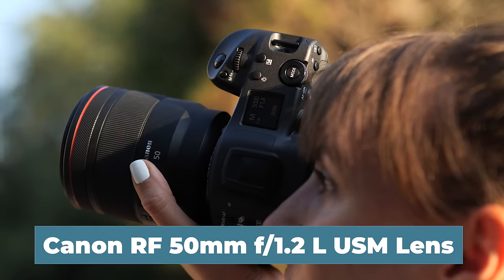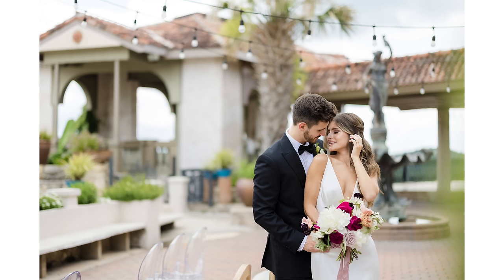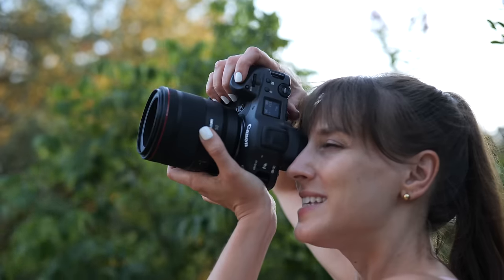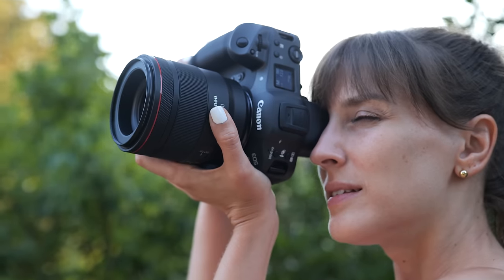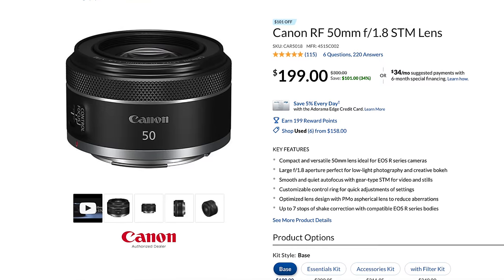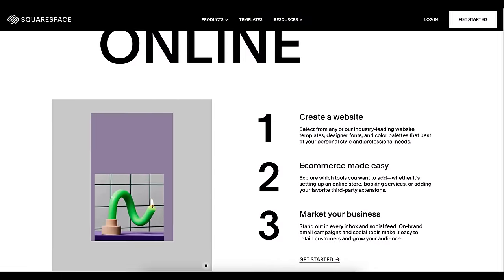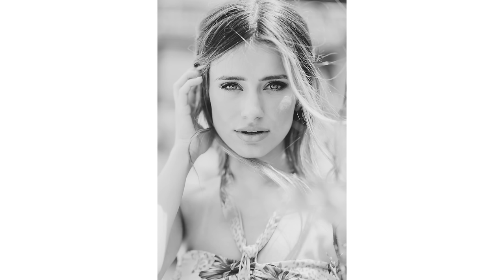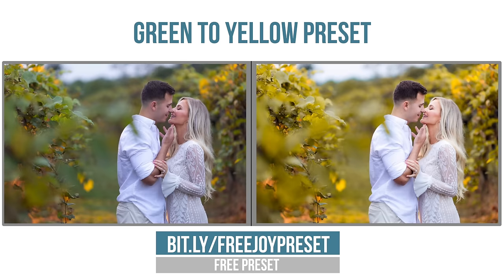and why the 50mm lens is NO LONGER my fav for weddings and portrait photography!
A review of the Canon RF50mm lens in 2024 and why it's a perfect all around lens that I no longer bring the a 50mm lens with me at weddings and portrait photography!

Why I Don’t Use the Canon RF 50mm Lens for Weddings Anymore

When it comes to wedding photography, choosing the right lens is crucial. The best lens for wedding photography is often debated, and while the previous lens reviews showed that my Canon RF 50mm 1.2 was once my go-to, I’ve made a shift in my lens choices. Here's review on why I do love the Canon RF 50mm lens and think it's awesome, but why it no longer fits my needs for wedding photography.

The Canon RF50mm f1.2 lens was my favorite for many reasons. Its wide aperture allowed for stunning bokeh, making it one of the best lenses for portrait photography. This lens offered incredible versatility, enabling me to capture individuals, couples, and groups with beautiful clarity and depth. I often recommended the Canon 50mm as the best lens for photography enthusiasts, especially for those who wanted to master portrait and wedding photography.

Why I don't bring the Canon RF 50mm lens on my wedding gigs:

Versatility and Focal Length Limitations:
While the Canon RF 50mm f1.2 L USM lens provides excellent image quality, I found that it lacked the versatility needed for dynamic wedding environments. Weddings often require a mix of close-up portraits and wide-angle shots. A single focal length can be limiting when trying to capture the full scope of the event. In this video, I'll explain why the 50mm lens is no longer my favorite for weddings and portrait photography. Discover the best Canon lens for wedding photography and why the nifty fifty lens may not be the best choice for every situation!

Focus Speed and Accuracy:
Fast and accurate focus is essential in wedding photography, where moments are fleeting. Although the Canon RF 50mm 1.2 has impressive autofocus capabilities, I needed a lens that could adapt quickly to changing scenes and lighting conditions. Other lenses in the RF lineup offered faster and more reliable performance.

Weight and Portability:
The Canon RF 50mm 1.2 lens, while robust and high-quality, is relatively heavy. During long wedding shoots, carrying lighter lenses like the RF 35mm or RF 85mm reduced fatigue and allowed for greater maneuverability.

Alternative Lenses for Weddings:
Exploring other options, I found lenses like the Canon RF 28-70mm 2.0 L more suitable for wedding photography. These lenses offered a wider range of focal lengths, better low-light performance, and superior versatility. They have become my go-to choices for capturing the essence of weddings.

Best Lenses for Wedding Photography:
While the Canon RF 50mm lens remains a fantastic choice for portrait photography and certain wedding scenarios, it’s no longer my top pick for the entirety of a wedding day. The best lens for wedding photography combines versatility, speed, and ease of use. For those just starting, the Canon RF 50mm 1.8 is still an excellent lens. However, for seasoned professionals seeking the best Canon lenses for weddings, exploring other options might yield better results.

0:00  Canon RF50mm F1.2 lens Review
0:38 I used to love and use a 50mm lens for everything
1:22 Canon RF 50mm super fast autofocus
3:24 Canon RF50mm F1.2 L USM price
4:18 What lens I Use Instead of the 50mm lens